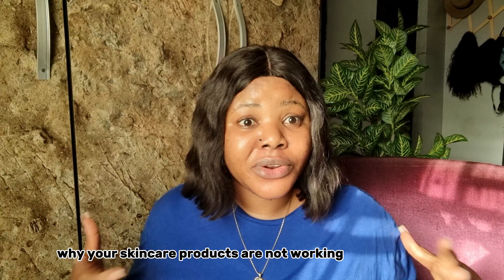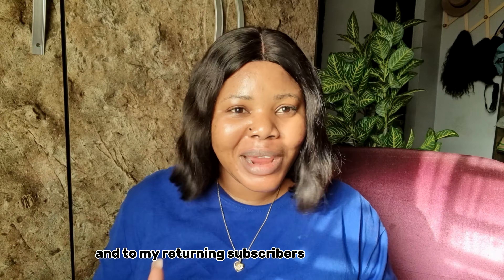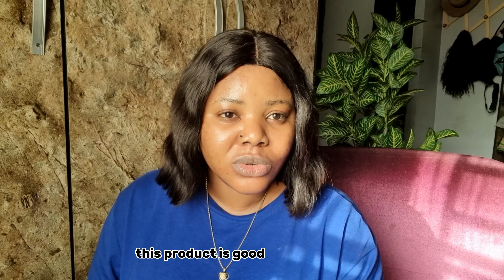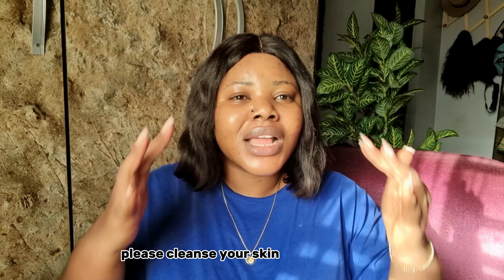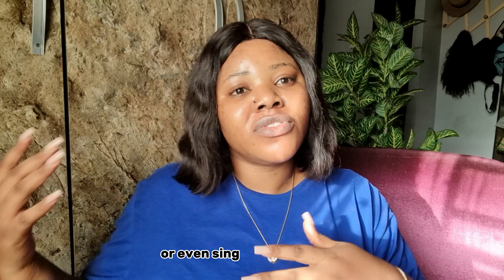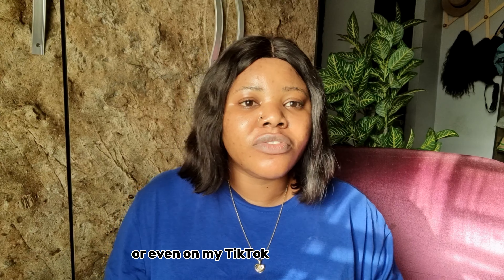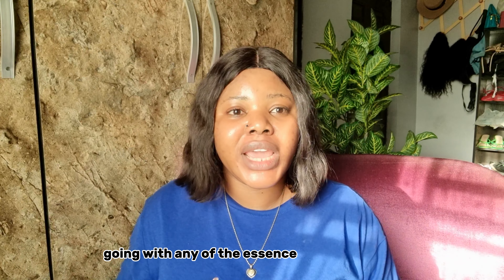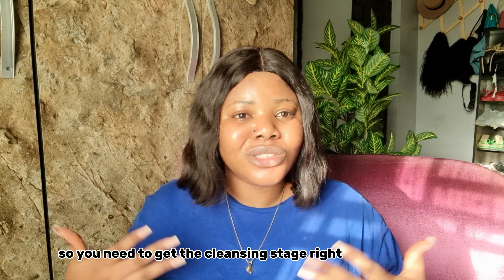How to cleanse right | how to choose the right cleanser for your skin type.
hi besties 💓

Good to see you all again, how are you all doing?

I'm sorry this video took a little while before dropping , life has been lifing 😁 but we keep going regardless.

the bedrock of every skincare routine is cleansing, you probably haven't been seeing results because you haven't gotten the first stage, which is cleansing , right.

In this video, I highlighted the different types of cleansers for different skin types, how to cleanse and what to look out for when cleansing.

it is also important that we note the importance of double cleansing and prioritise it.

this video might not be perfect but it was made with you in mind and I had to put it out .

for product purchase send a dm on WhatsApp

incase you missed the video on vaseline and how it can help you, here's the link to watch